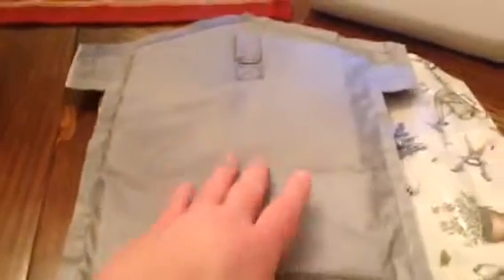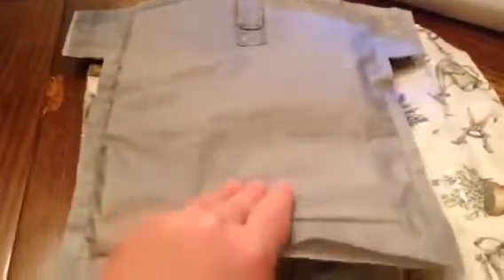House shaped pot holder 12